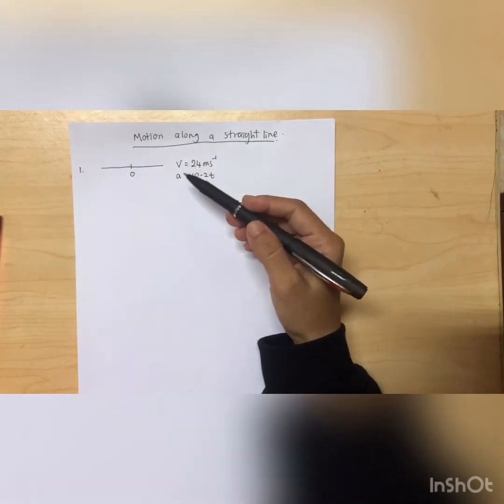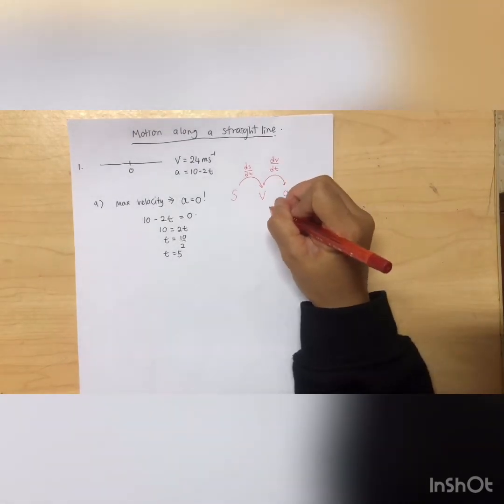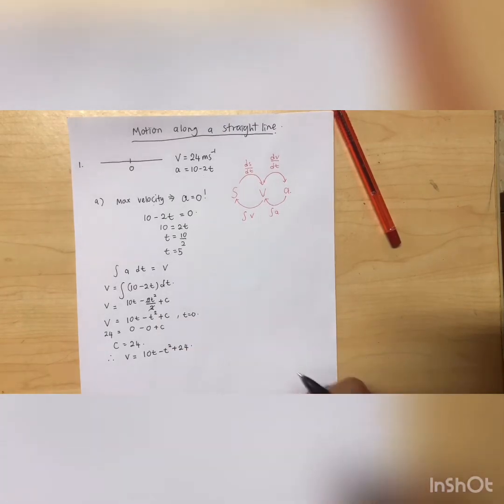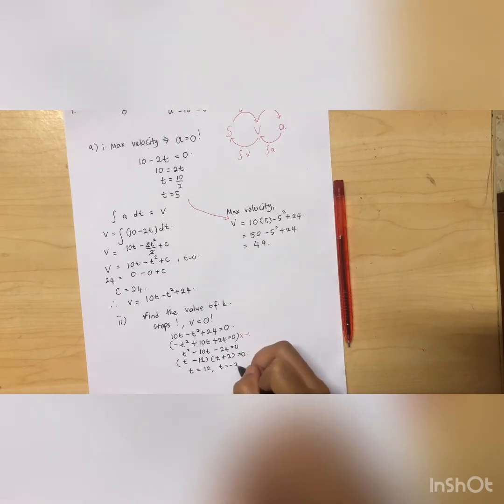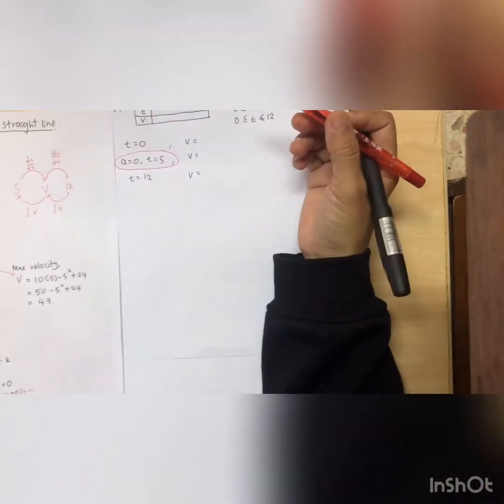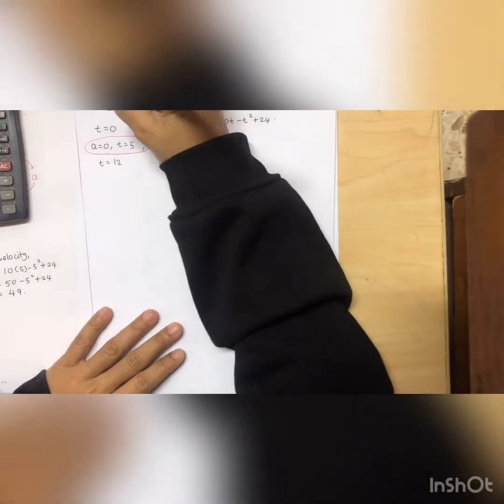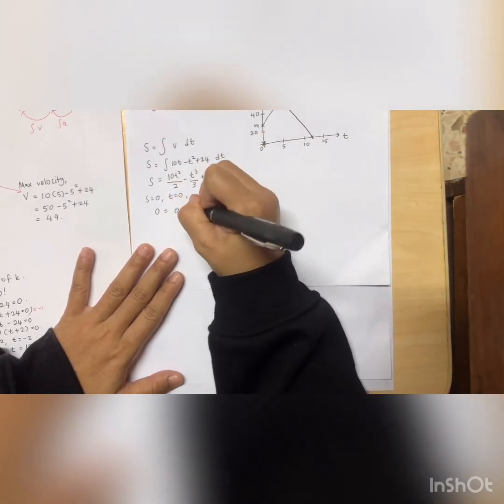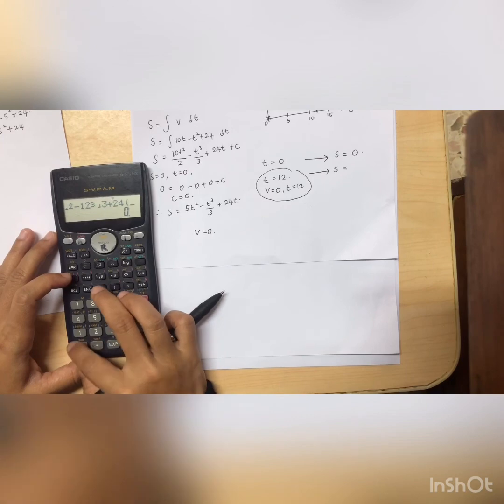Solving motion along the straight line